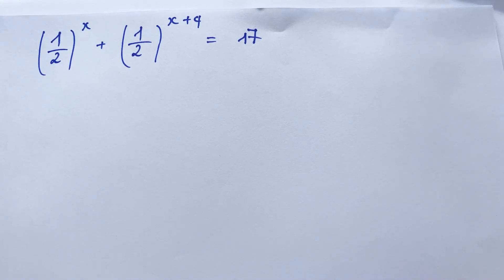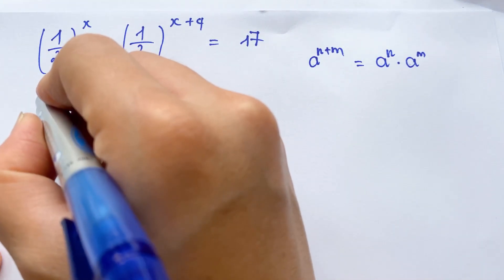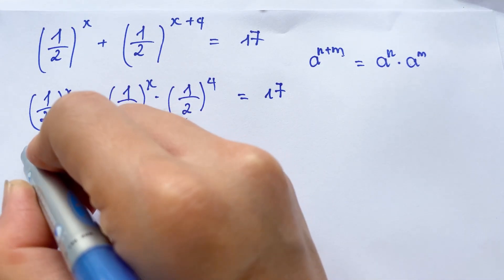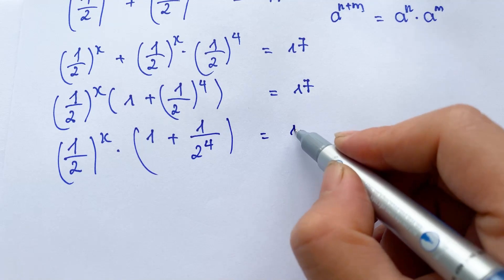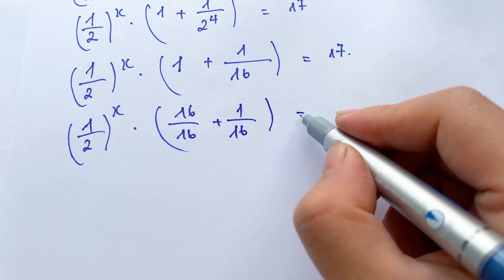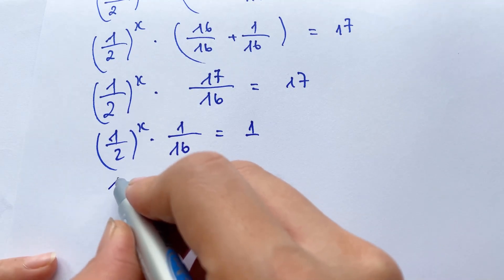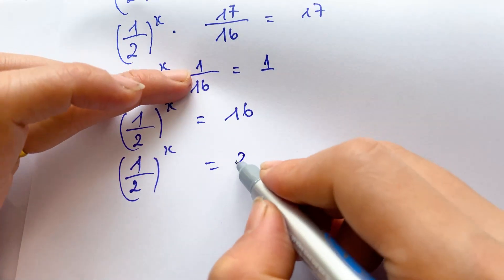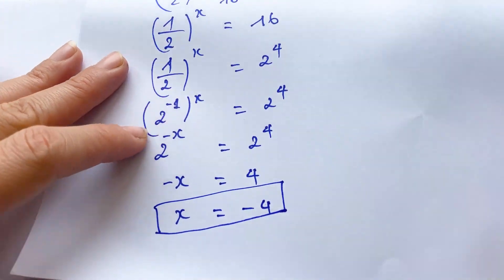A Nice Math Problem, What's the value of X?